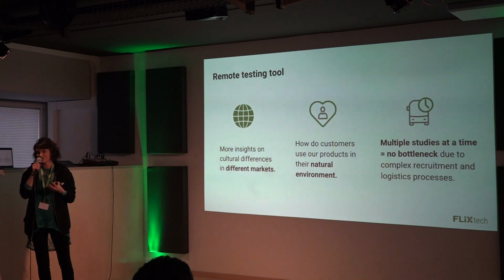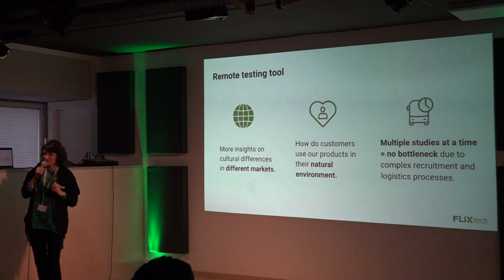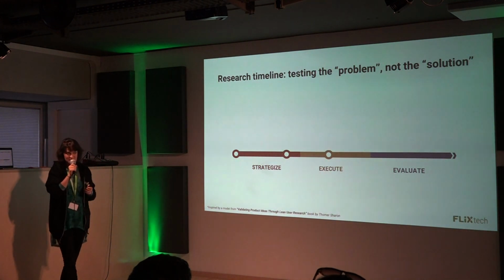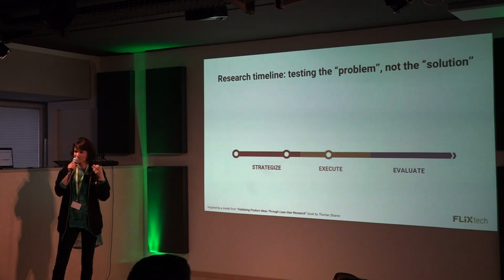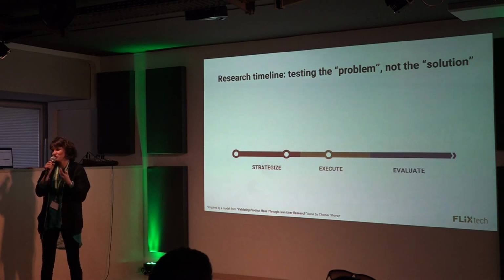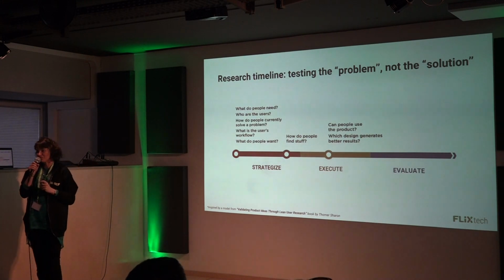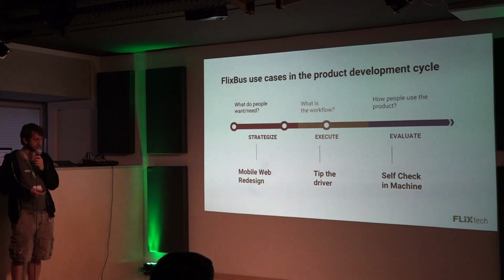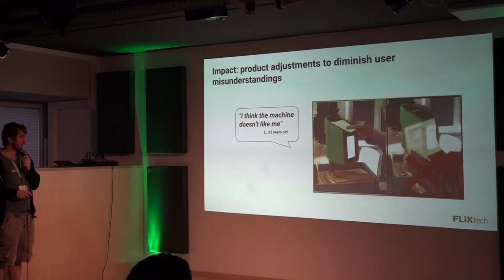ResearchOps Berlin Meetup #2 - Part 2/3: UX Maturity - How to Grow User Research in your Org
In our spring edition of ResearchOps Berlin on 09/04/19 we likewise talked about growing and maturing.

Our host FlixBus gave us insights into how they started UX in their organization and how they accelerated research in terms of such as their team set-up or research methods. Luky Primadani,  Carolina Schomer and Pietro Romeo provide dus with use cases and how they see the next steps in becoming more UX mature.